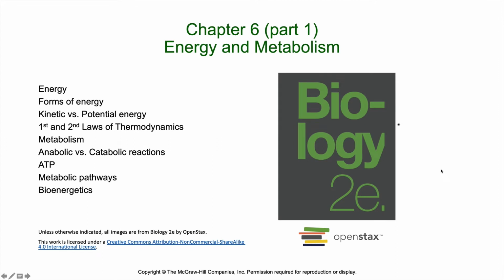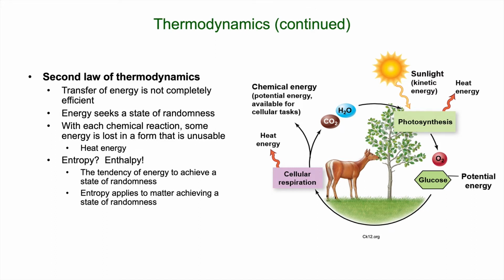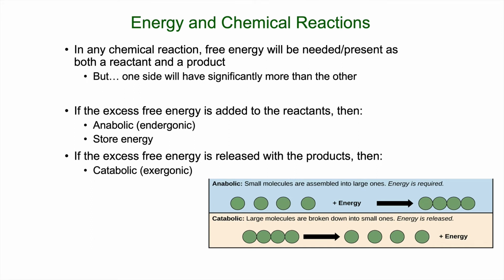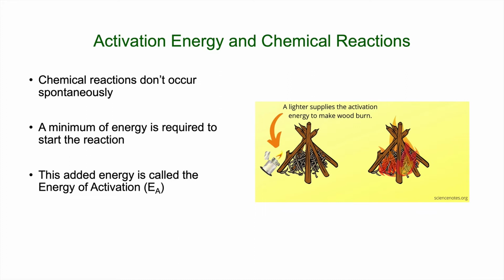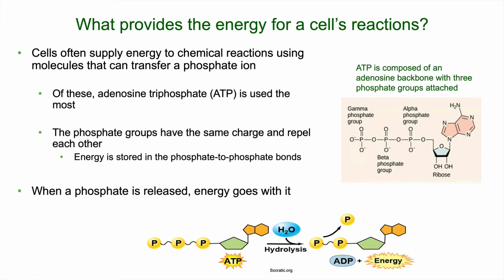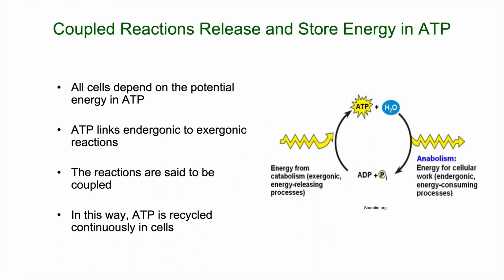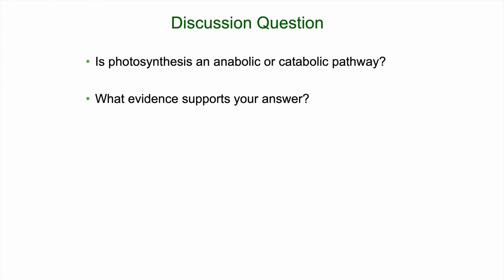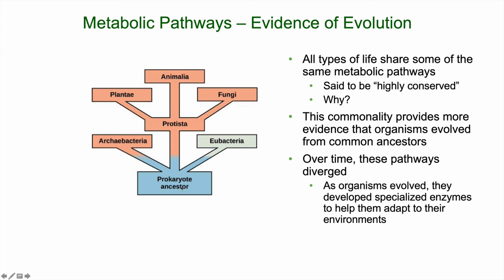BIO 101 Chapter 6 Part 1